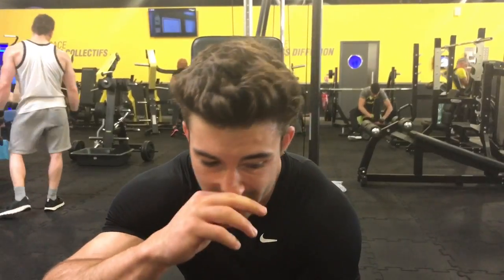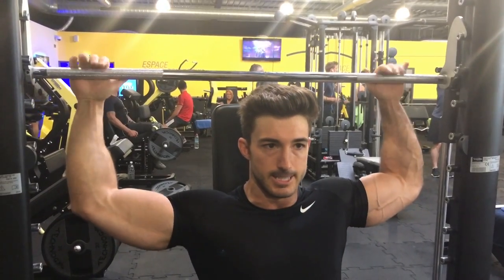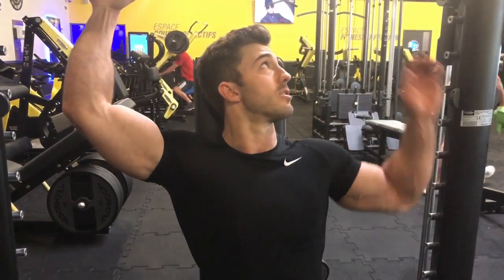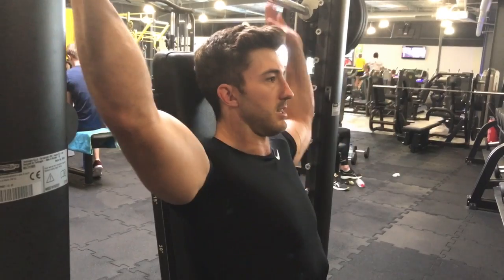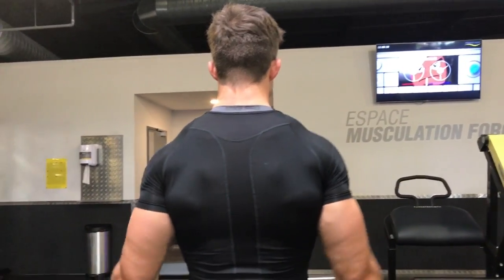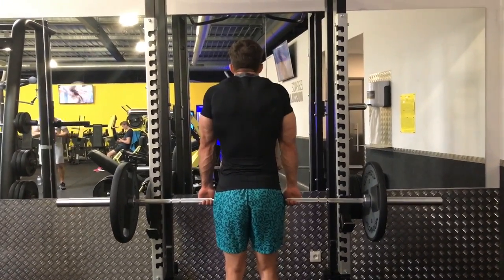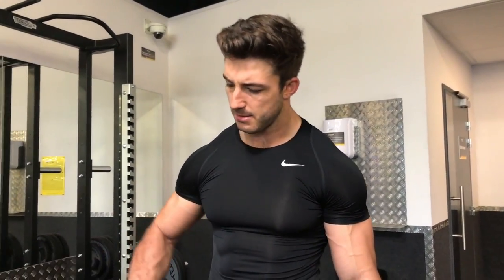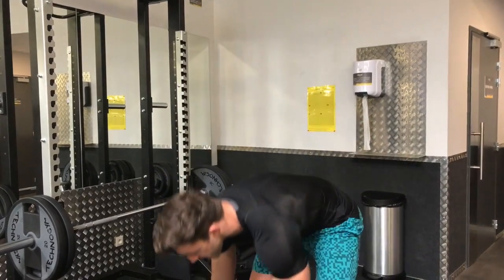HOW TO GET BIGGER AND STRONGER SHOULDERS | PAUL JORDAAN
Off season shoulder session with Paul Jordaan